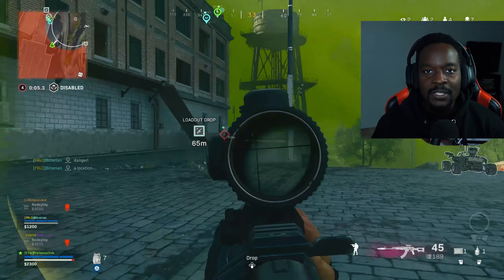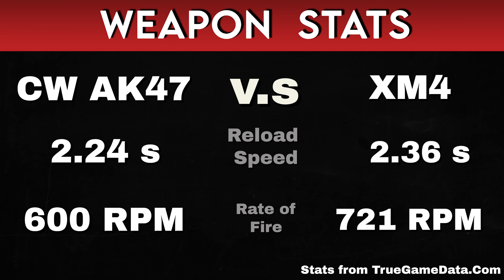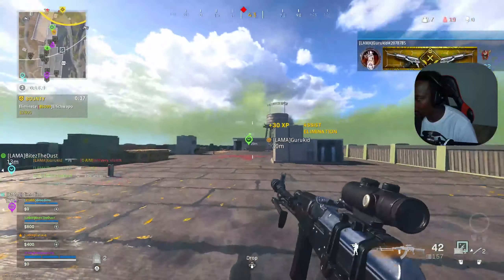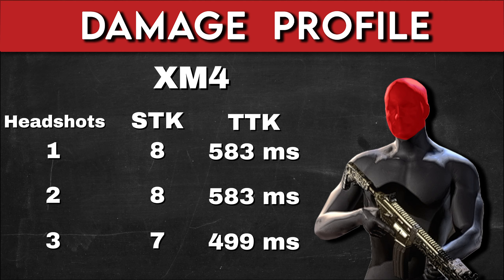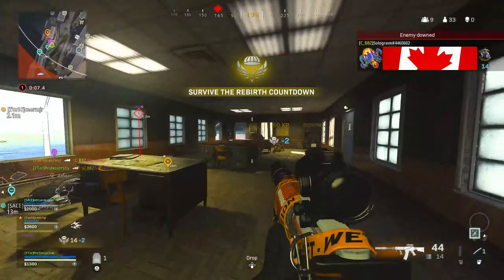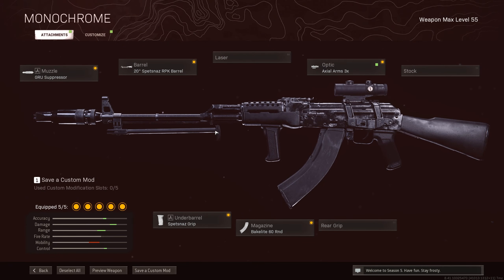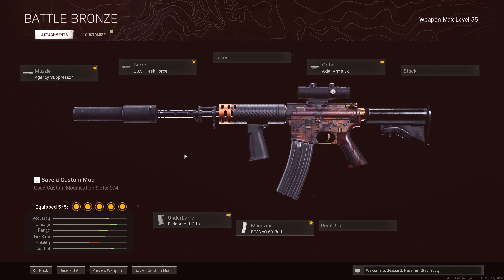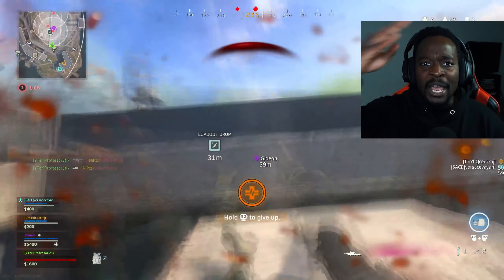CW AK47 vs XM4 Comparison! | The Best Long Range AR in Warzone Season 5? | Stats and Attachments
CW AK47 vs XM4, which AR is the BEST in Call of Duty Warzone Season 5. I compare the stats, damage, STK, TTK and more. I also give you the best attachments. Like the video, if you learn anything new.

Timestamps
@0:00 Intro
@0:24 ADS Speed, Movement Speed
@0:39 Reload Time, Rate of Fire
@0:54  Effective Damage, STK, and TTK
@2:16 At Range Damage, STK and TTK
@3:27 Best Attachments
@3:54 Final Thoughts